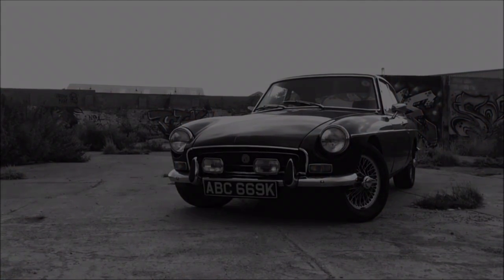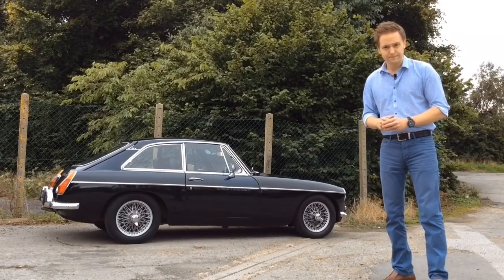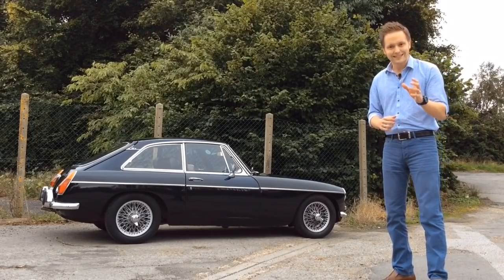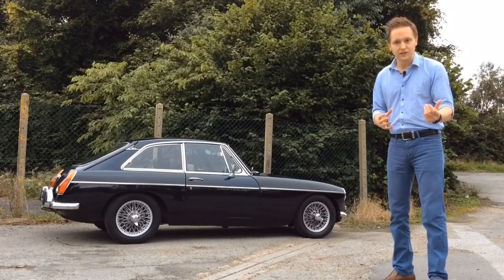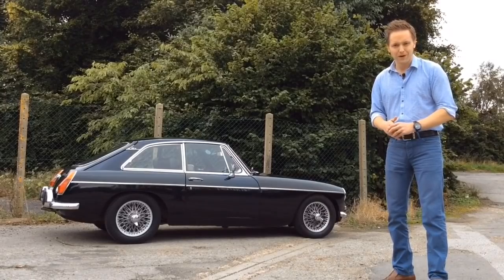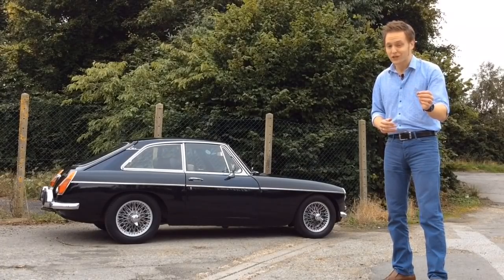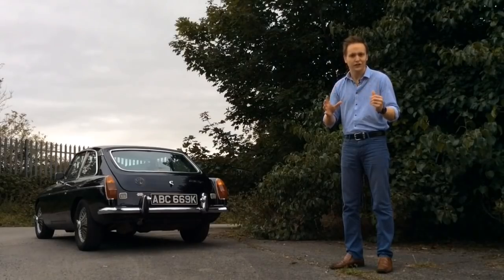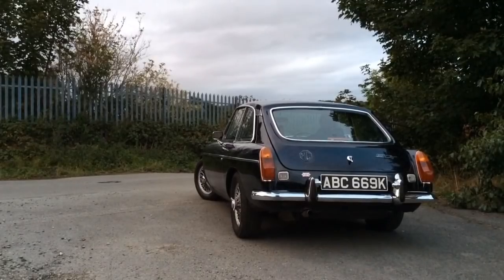MG BGT classic car review film - Paul Woodford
The MGB is an iconic British sports car that had something for everyone. A claim further enhanced with the introduction of the BGT in 1965.

Suddenly the world's favourite roadster had a roof, but at this point some argue British Leyland stood still, and that the introduction of a Pininfarina coupe into the range wasn't enough to keep up with other European and even Japanese car makers in the innovation stakes.

Over the years, the classic appeal of the MGB GT has steadily grown, and for many, it is a sports car which defines a generation. But how does it work for a new generation of motoring enthusiasts?

Motoring presenter, Paul Woodford continues his series of classic motoring films with classicsdriven.co.uk and Great Escape Cars, and rediscovers an appeal with the BGT that goes beyond '70s marketing slogans.

or join the discussion on Twitter - @ClassicsDriven.

and follow them on Twitter - @ClassicCarsHire.

Please check out his YouTube channel, and follow him on Twitter - @RossBugden.